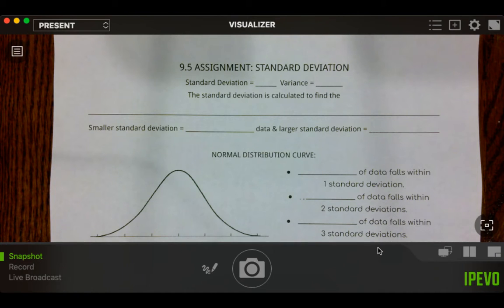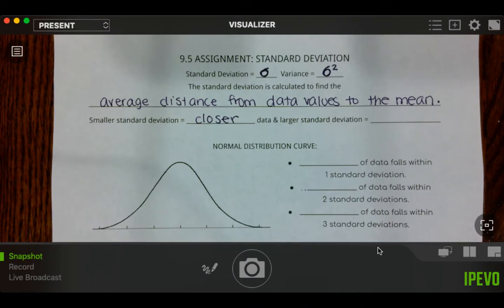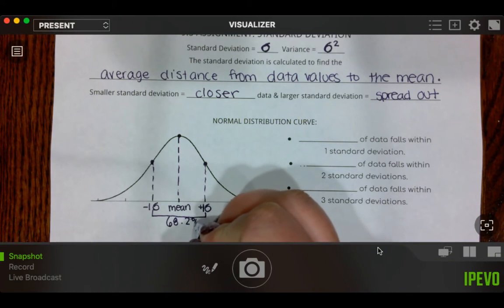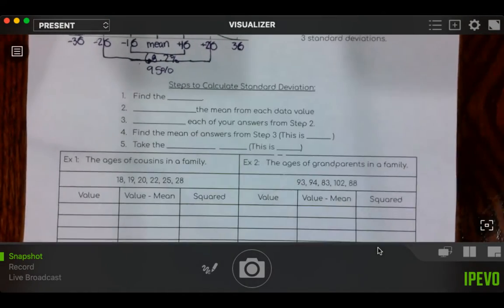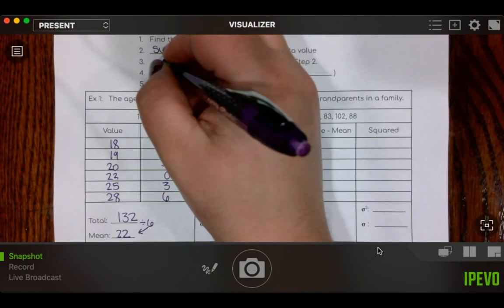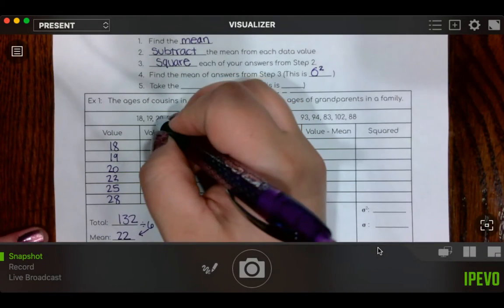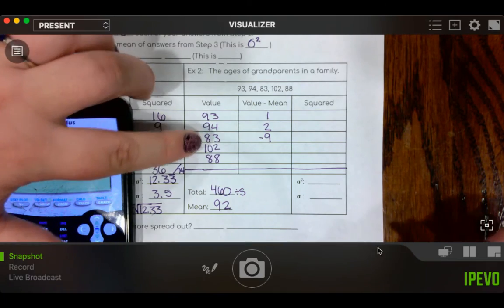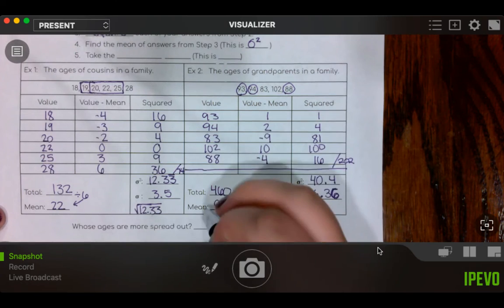9.5 Notes (A1)